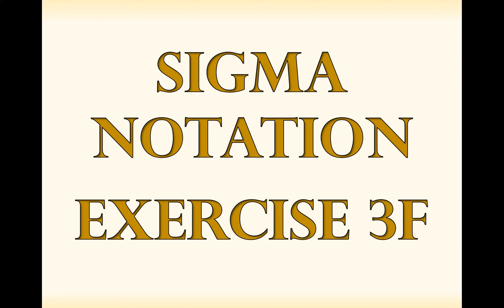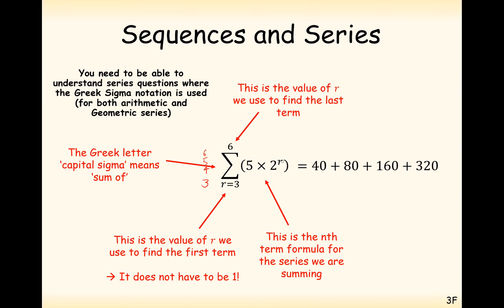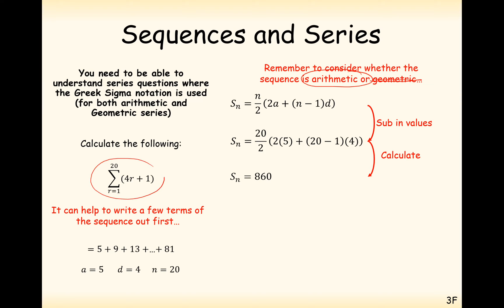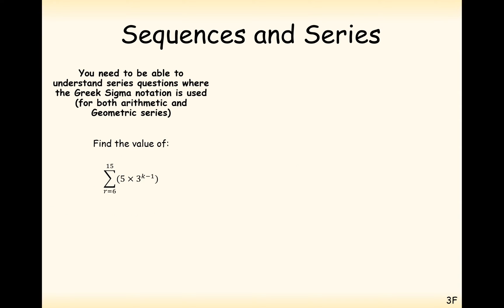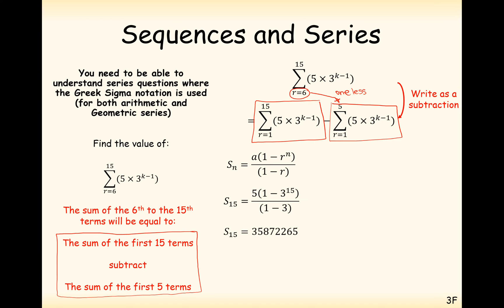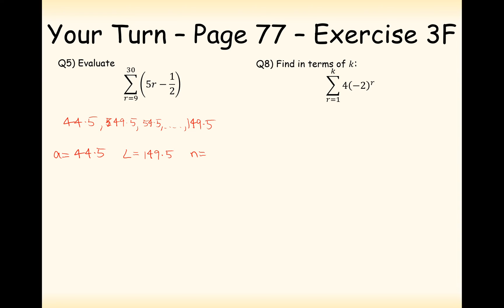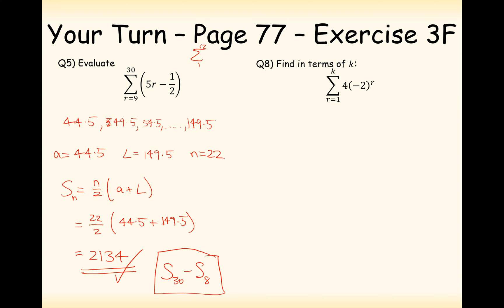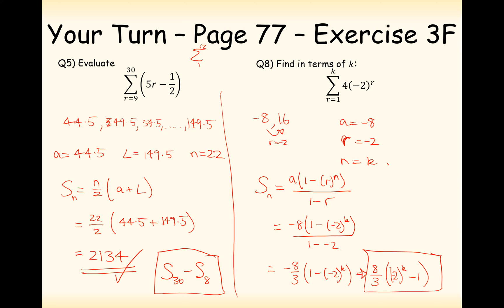A2 Maths - Pure - Sigma Notation